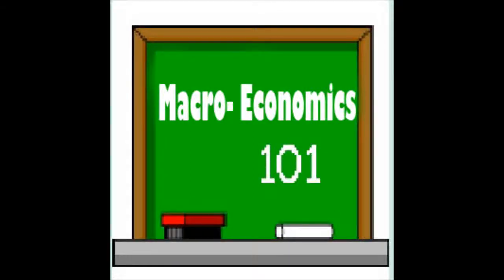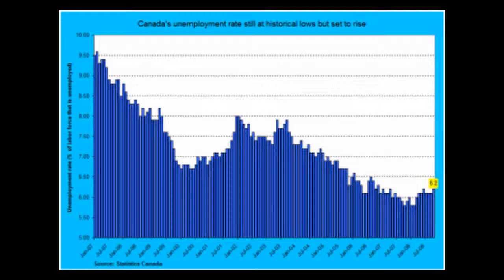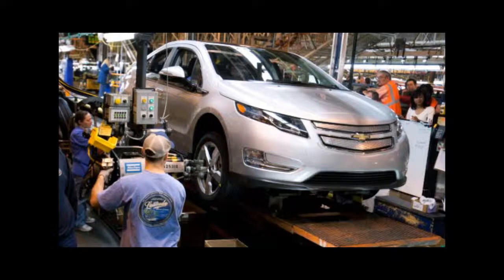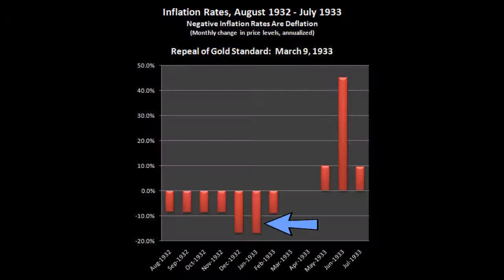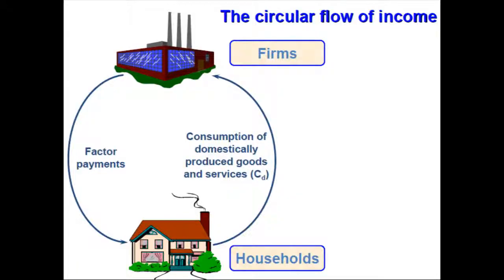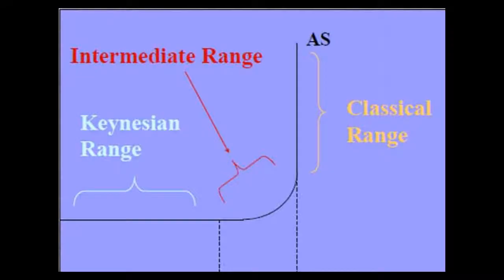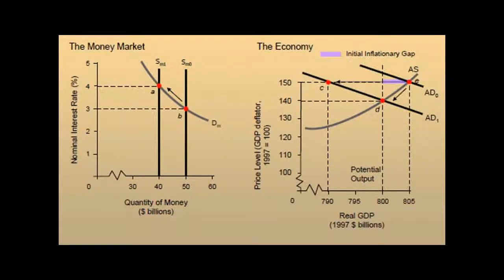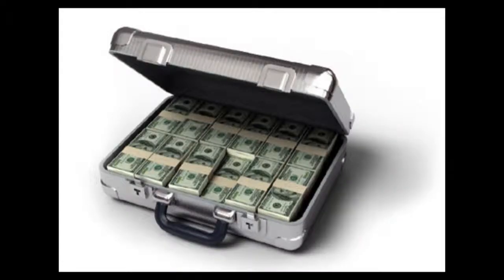Economic Photo Essay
This is my Economic Photo Essay about Macro - Economics. I talk about everything from inflation to unemployment to GDP to international trade.